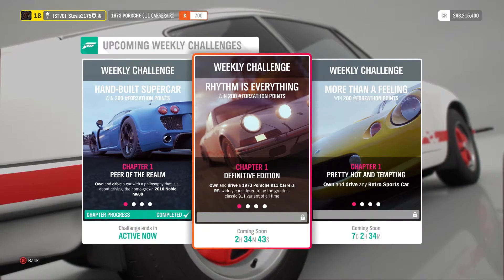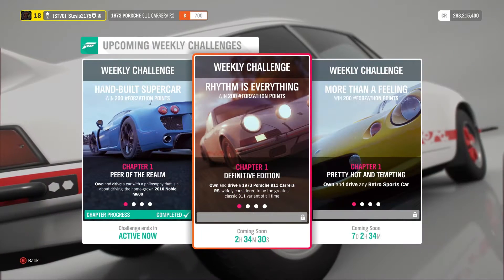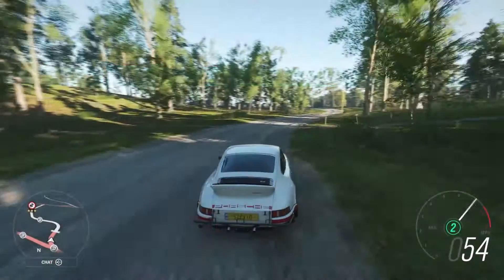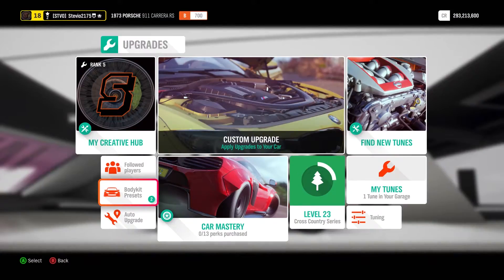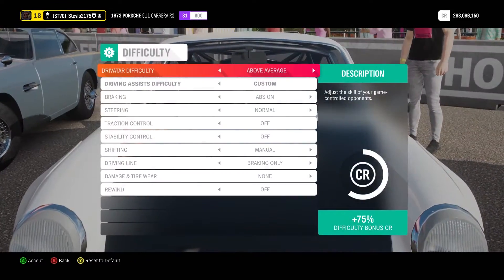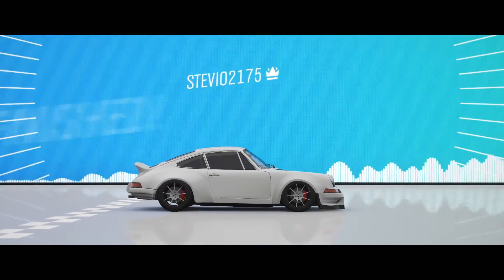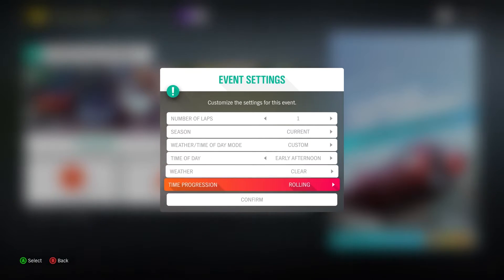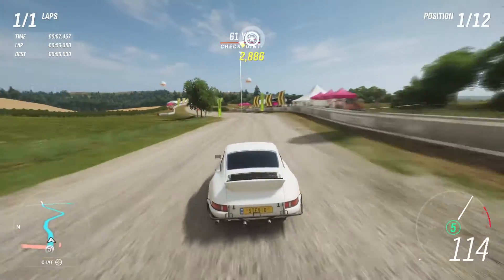Autumn Forzathon Rhythm Is Everything | Forza Horizon 4 Weekly Forzathon Challenges | 1973 911 RS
Forza Horizon 4 Weekly Forzathon Challenges from Autumn Forzathon Rhythm is Everything. I show you how to get the 1973 Porsche 911 Carrera RS, as well as my tune, the body kit presets, and wide body available for this Forzathon Porsche. Here are the 4 chapters of this Autumn Weekly Forzathon

Chapter 1 Definitive Edition - 1973 Porsche 911 Carrera RS
Chapter 2 Rennsport - 12 total stars from Speed Zones
Chapter 3 Duck-Tailed and Tin-Topped - Win 3 road racing series events
Chapter 4 Carrera Panamericana - Win 4 Dirt Racing Series Events

This is the second Forzathon from Update 13, and completing it will earn you Forzathon Points to spend at the Autumn Forzathon Shop, as well as give you completion percentage towards the Series 13 Festival Playlist! This Autumn Weekly Forzathon will run from September 5TH 2019 - September 12TH 2019.
This Forza Horizon 4 Forzathon guide will help you understand everything you need to know to complete these challenges fast and easy. I hope you found the video helpful or useful! Peace - Stevio2175